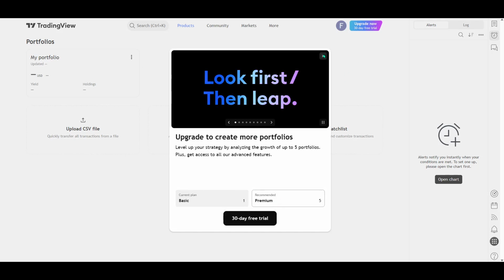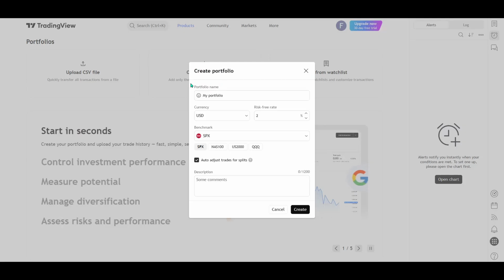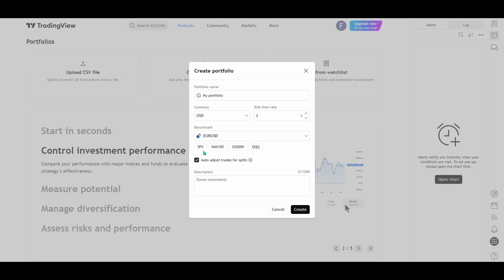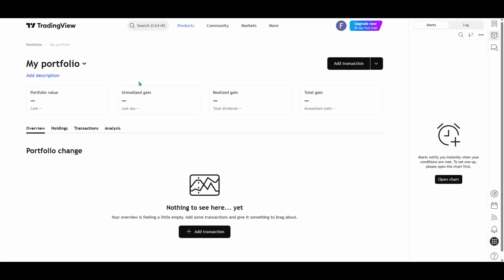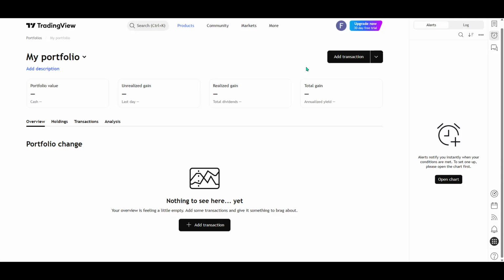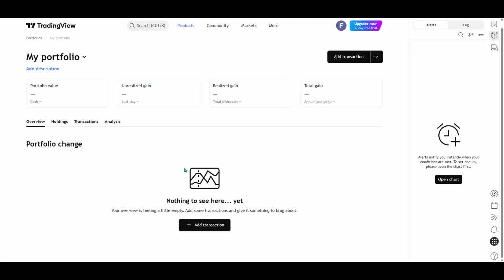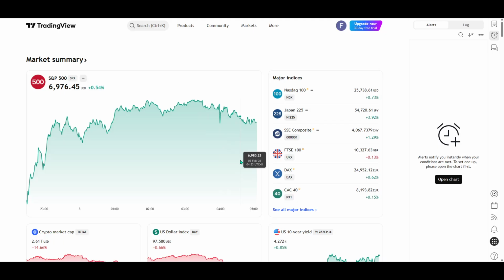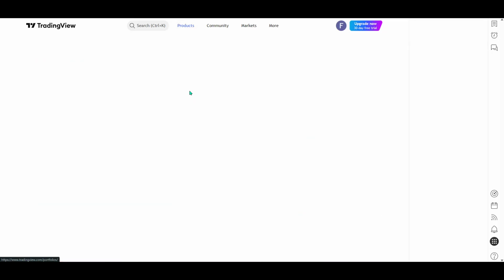How to Create Portfolios in TradingView (2025 Step-by-Step Beginner Tutorial)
Learn how to create portfolios in TradingView to track your trades and investments in one place! In this 2025 step-by-step beginner tutorial, I’ll show you how to set up a portfolio, add trades manually, track performance, view profit and loss, and manage stocks, crypto, or forex positions easily inside TradingView. Perfect for beginners, investors, and active traders.